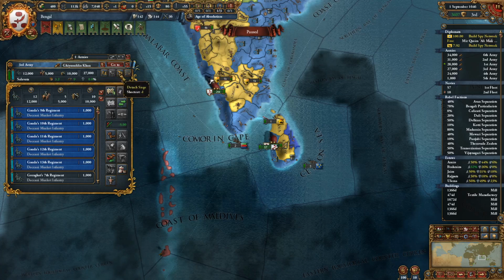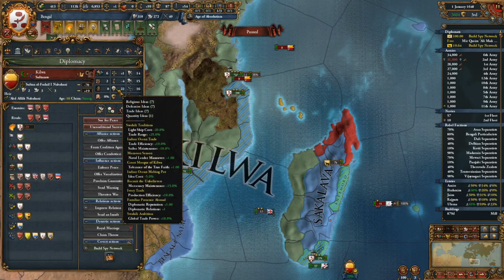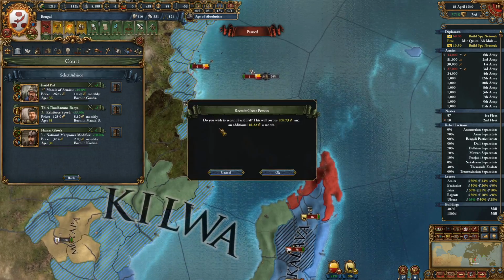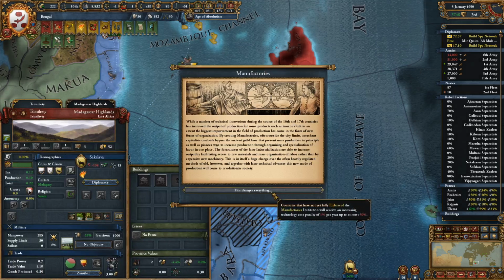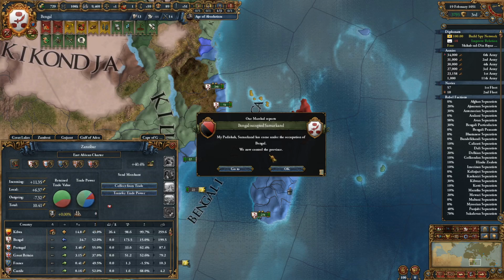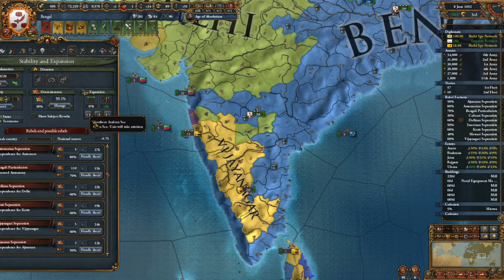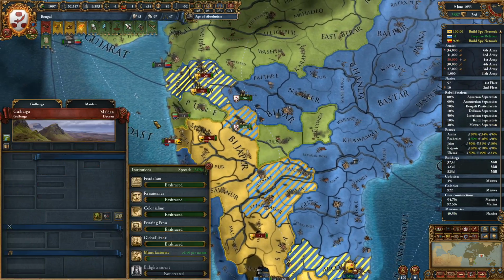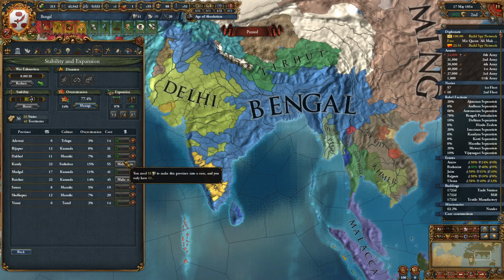Eu4 Bengal - Ep.23 Getting a large trade company!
Time to pretty much take over all of the East Africa trade company region!